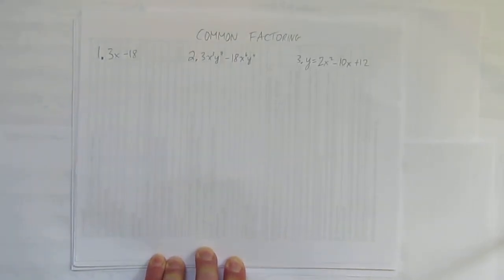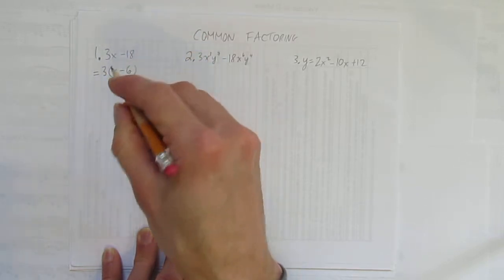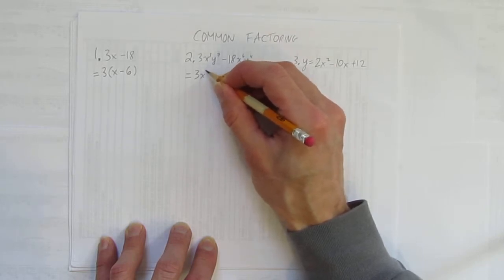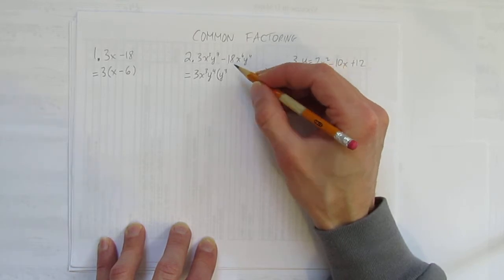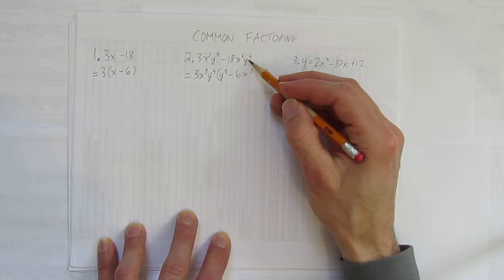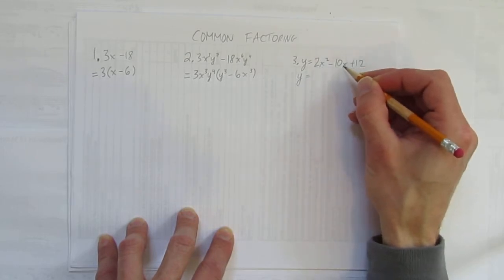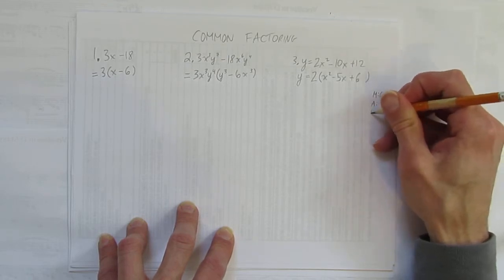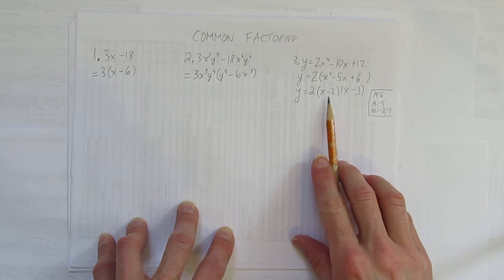COMMON FACTORING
MAIN RELEVANCE: MBF3C, MCF3M, MCR3U, MHF4U
This video shows how to common factor, both in general and in the context of factoring a quadratic.